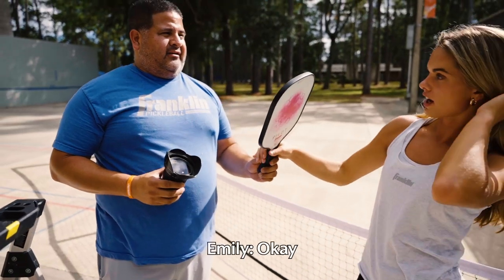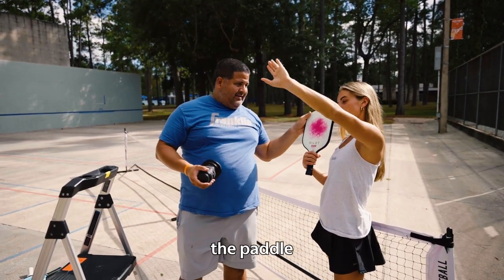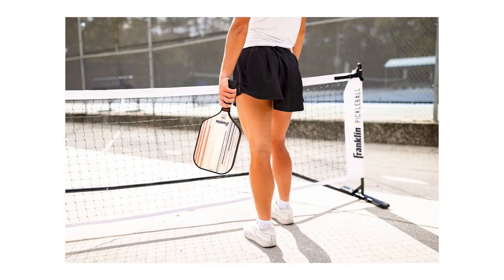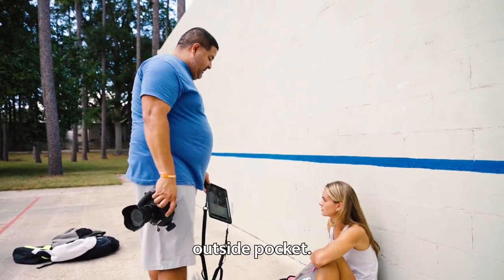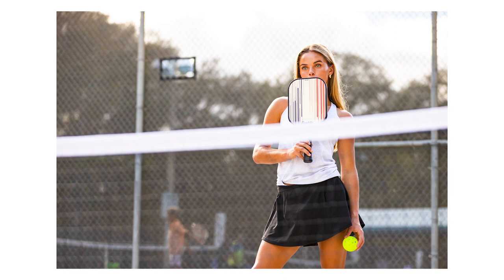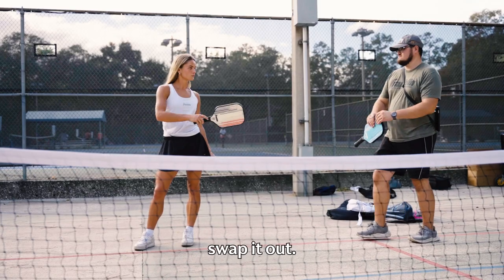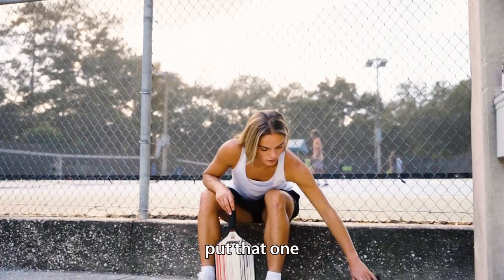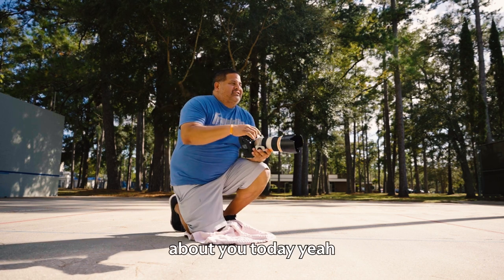Creating Content for Franklin Sports - Pickleball Bags and Paddles with Emily Heller - Oct 2023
Go behind-the-scenes from the third day of my branding and lifestyle content photo shoot using the latest pickleball paddles and bags from Franklin Sports. This was shot on location at Westside Park in Gainesville, Florida.

**Crew**
Photographer: Matt Pendleton/Matt Pendleton Photo
Production Assistant: Jesse Gann
BTS Videographer: Jordan Perez/Jordan Perez Media
Models and Talent: Emily Heller

**Franklin Sports Creative**
Creative Director: Drew Gundlach
Creative Manager: Mickey Howard